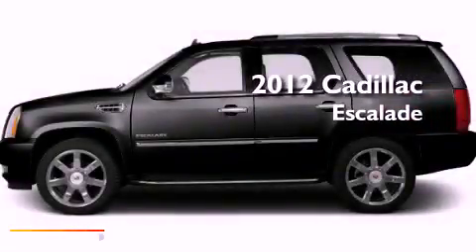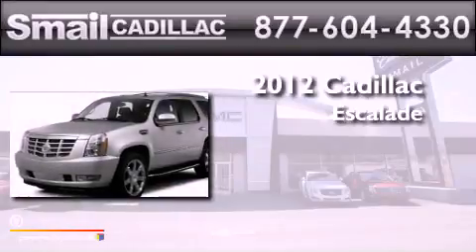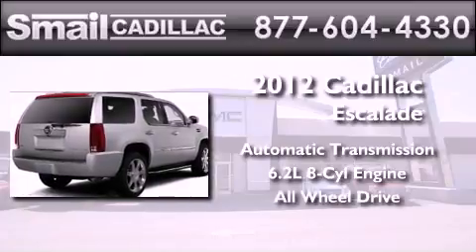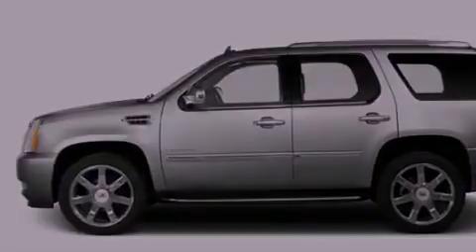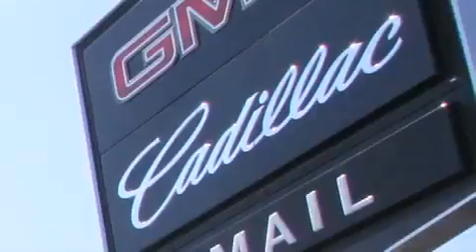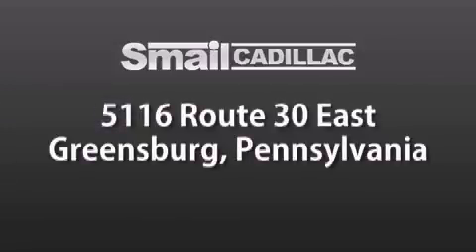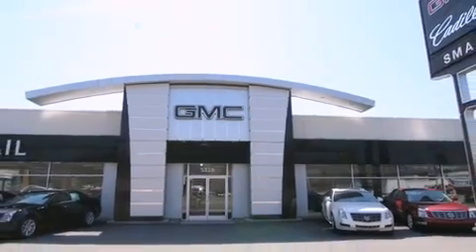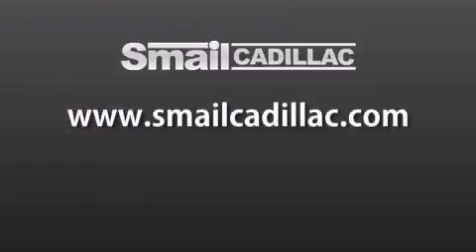2012 Cadillac Escalade Greensburg PA 15601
Year : 2012
 Make : Cadillac
 Model :
 Engine : Gas/Ethanol V8 6.2L/376
 Trans . : Automatic
 Exterior : Black Raven
 Miles : 12
 Interior : Ebony
 Stock : 35849